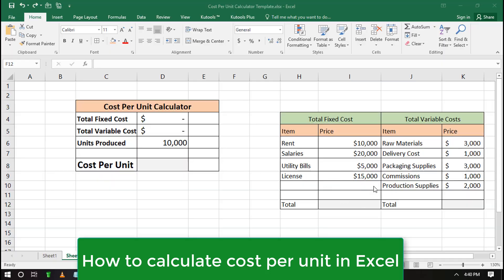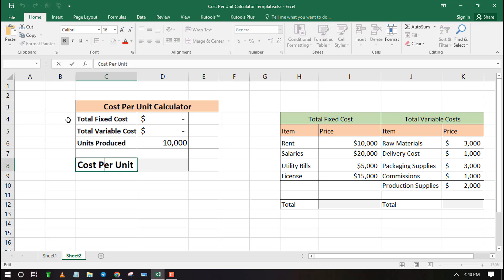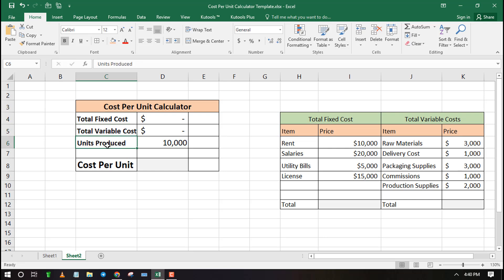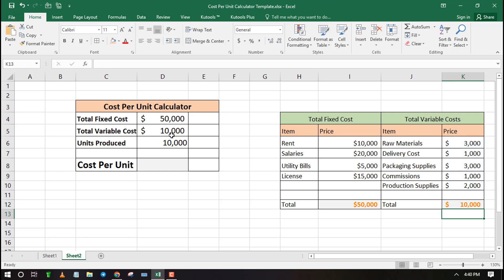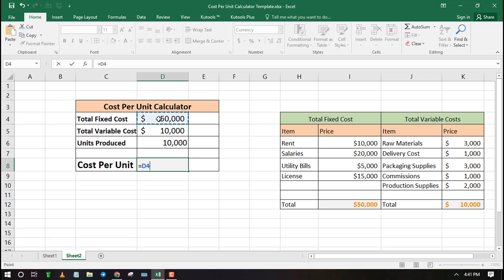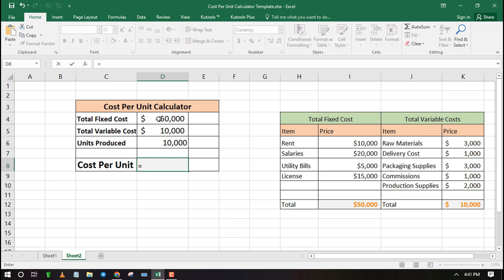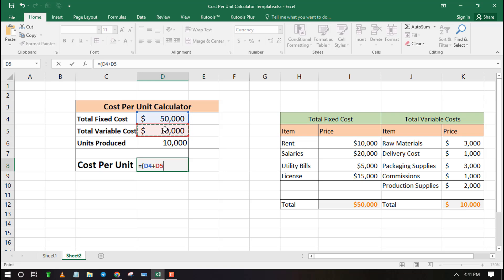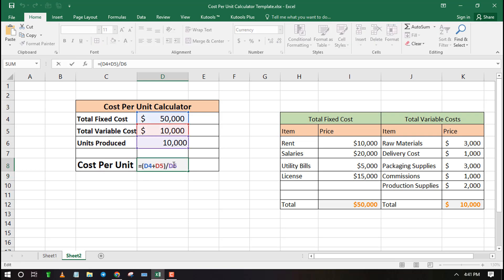How To Calculate Cost Per Unit in Excel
In this video I will teach you how to calcuate cost per unit in Excel. Cost per unit refers to the amount of money it takes to produce one unit of your product. The lower the cost unit the more profit margin yo get and vice versa.

You can get the template used in this tutorial from this article